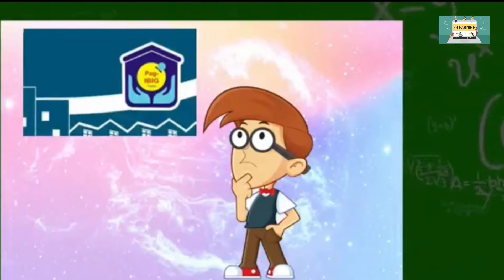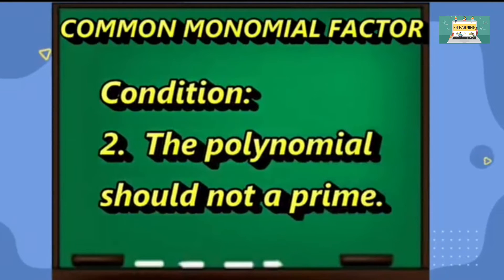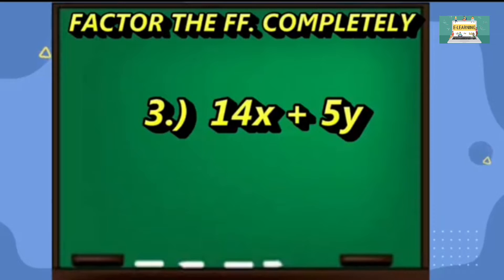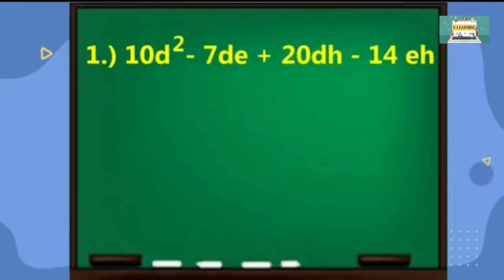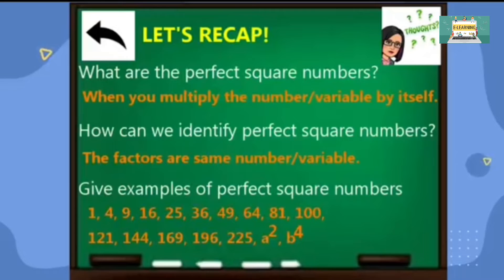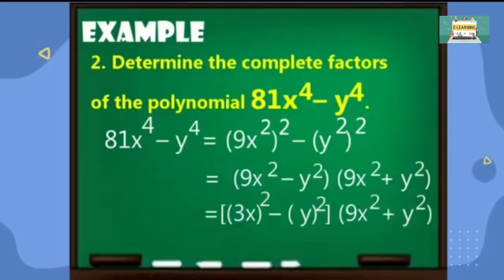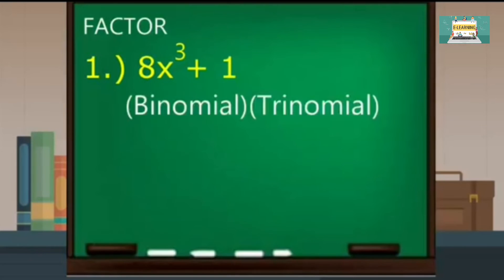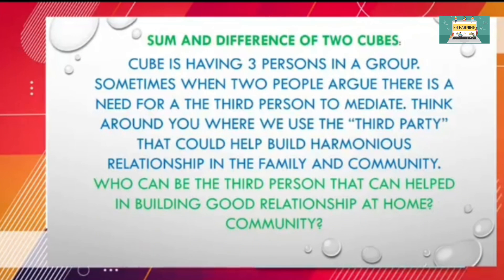COMMON MONOMIAL FACTOR | FACTORING | GRADE 8 MATH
at the end of this lesson, students are able to:
-factor common monomial